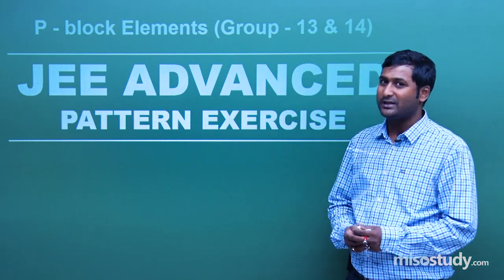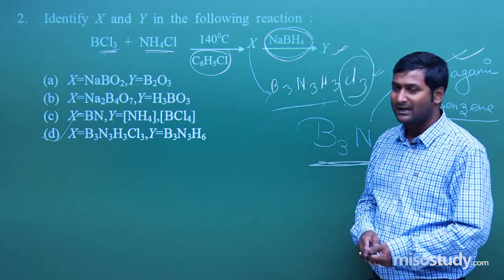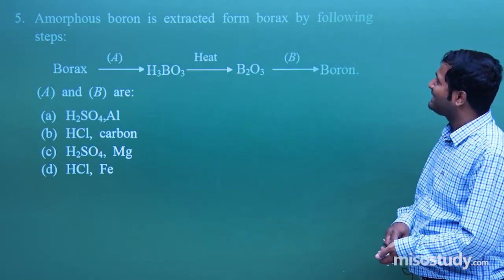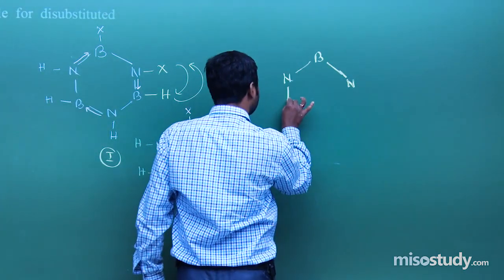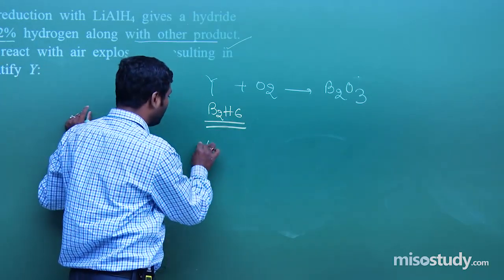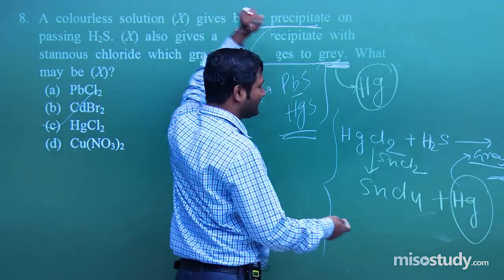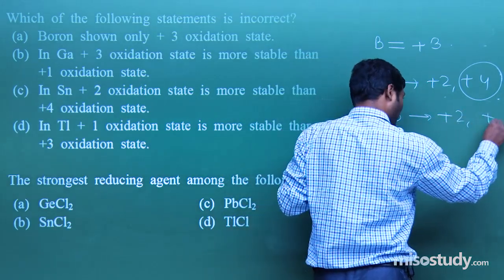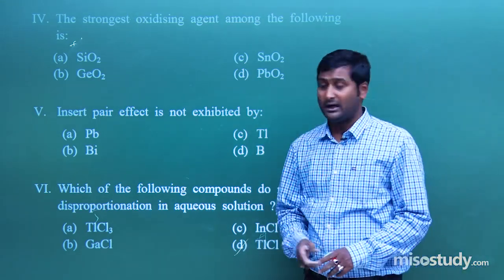P Block Elements 11th | Chemistry | JEE Advanced 2019 Sample Paper | Misostudy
JEE Advanced 2019 Chemistry Sample Papers from chapter P Block Elements 11th, Chemistry video lecture of Eleventh, prepared by the experienced faculty.
This online video lecture covers important questions and solutions from chapter P Block Elements 11th of Chemistry for the preparation of JEE Advanced 2019 exam.
Get latest video lectures of Chemistry, online coaching for JEE Main Advanced and CBSE, also get online study materials, test series, doubt clearing sessions, sample papers, solutions etc. , email- or call us at 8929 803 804 for any query or doubt related questions for NEET | CBSE | IIT-JEE Preparation.